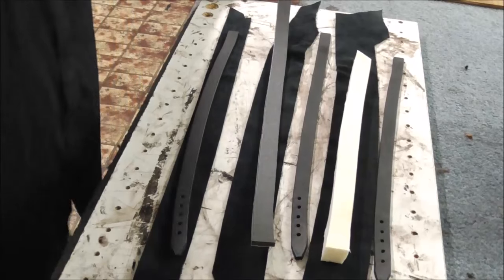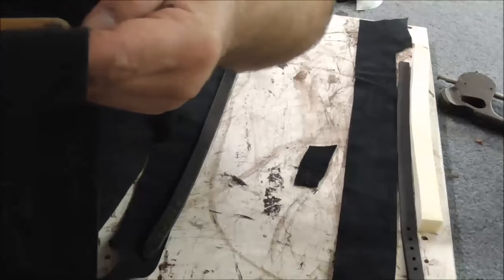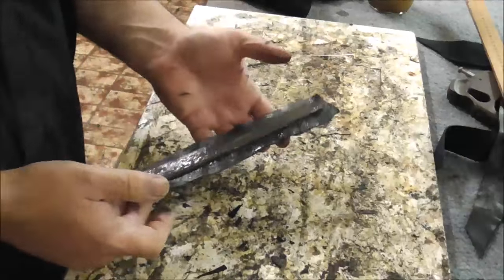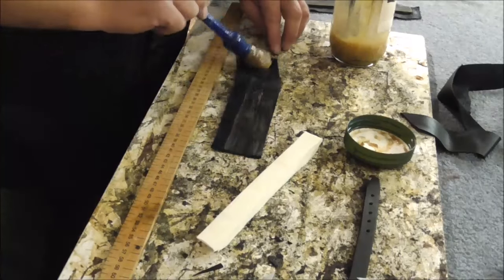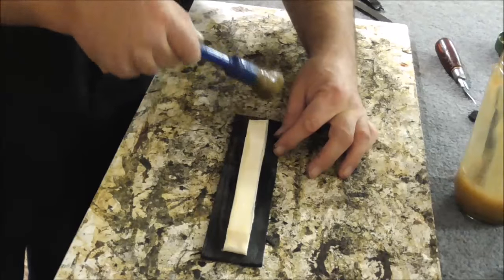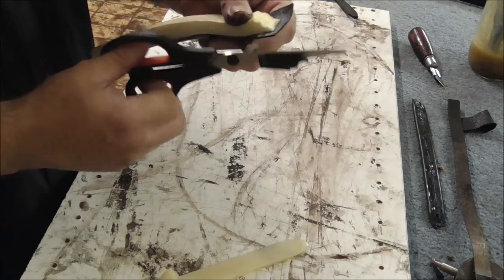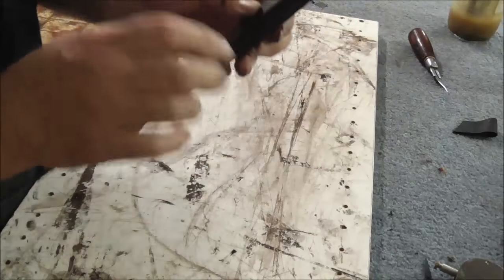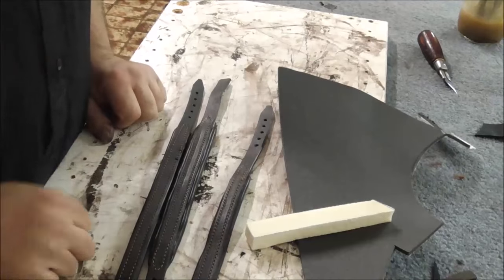How to do padding for dog collars head collars etc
This video shows how to do pads for leatherwork. I show three different thicknesses of pad .